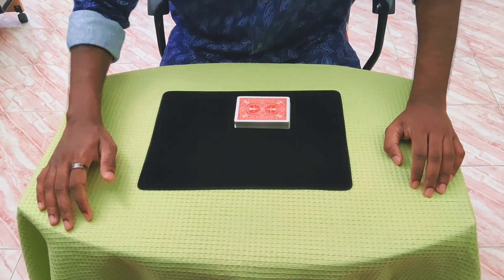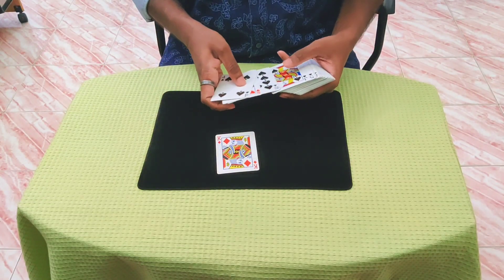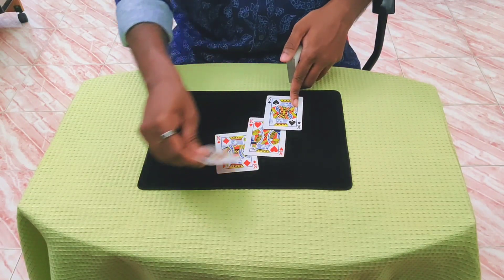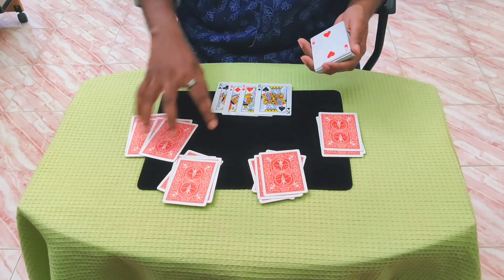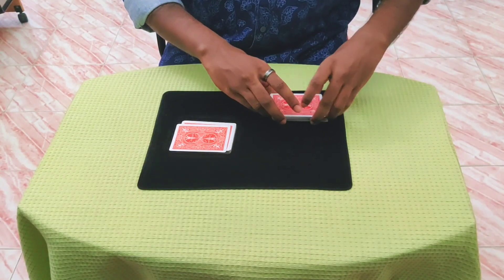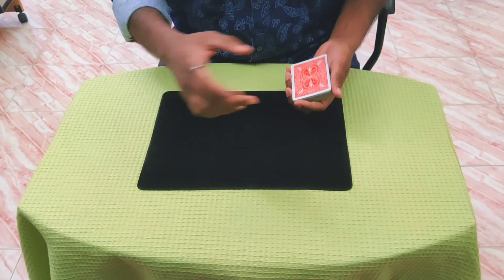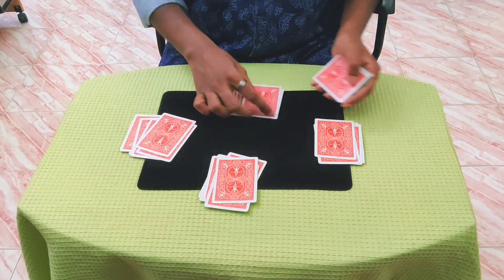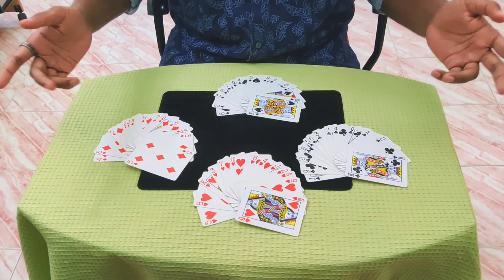The Professional - Most Impossible CardTrick - [ Darwin Ortiz ]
Hi guys,
This, In my opinion this is one the strongest imprompt effect one can do with a deck of cards .

This also happen to be an easy way to sort the deck.

Anyways I hope you enjoyed it 🎩

Credits : Darwin Ortiz [ Scams and fantasies ]